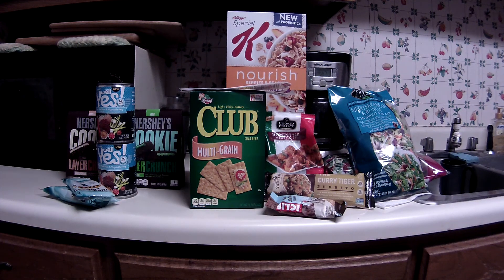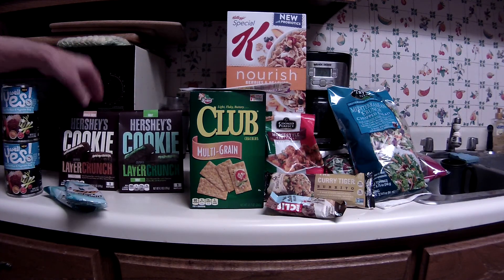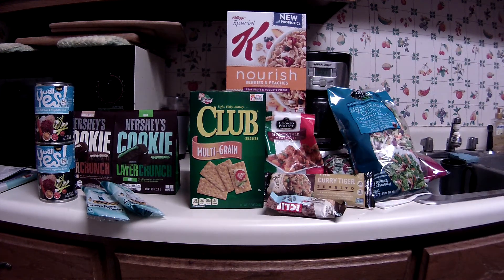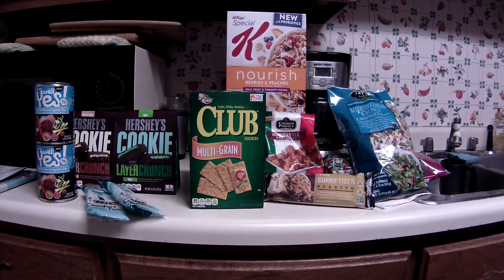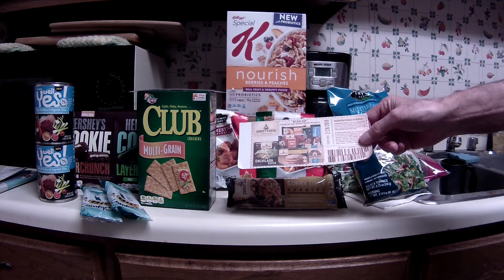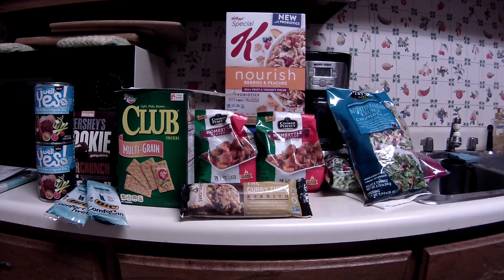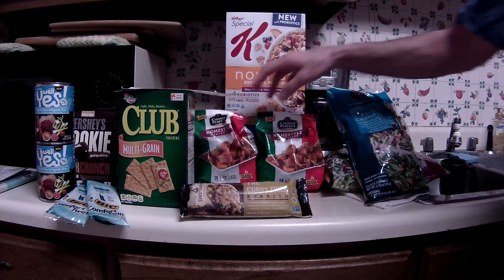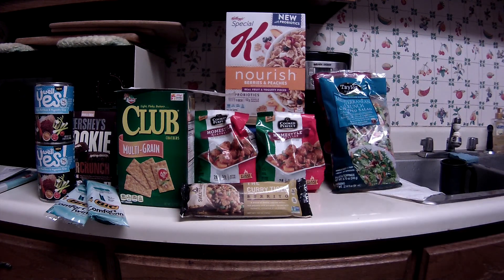Walgreens And Kroger 02/25/18 Combo Grocery Run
Kroger Mega Sale Run #2, Buy 5 Participating Items, Get $5.00 Off.
Cheap Groceries At Walgreens.